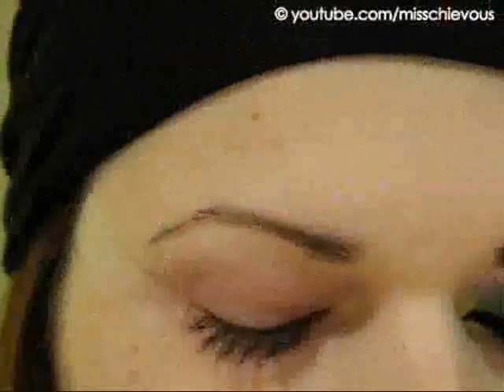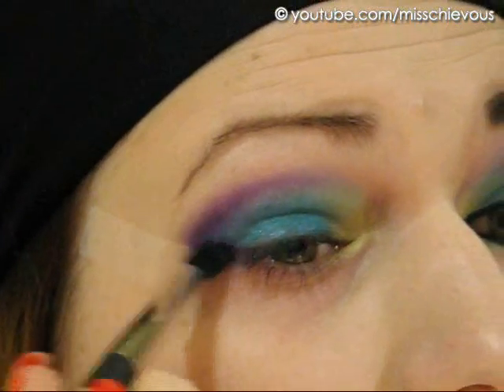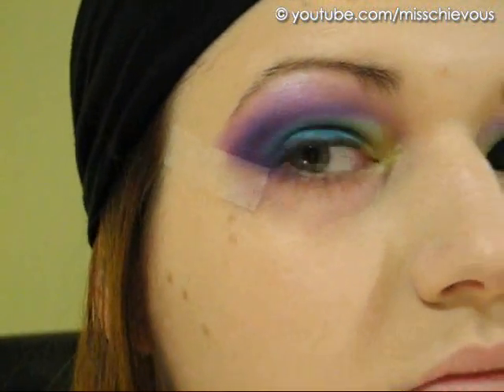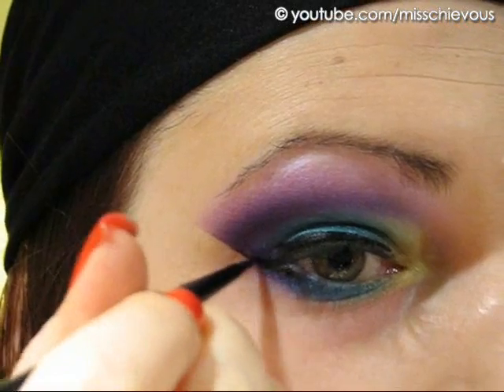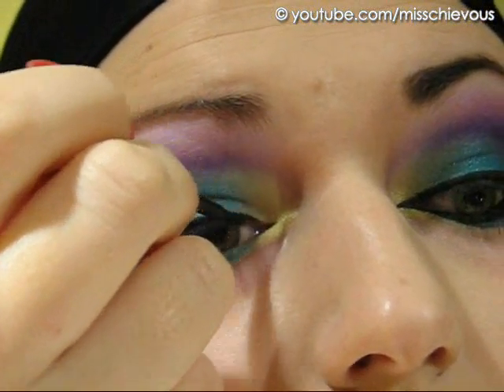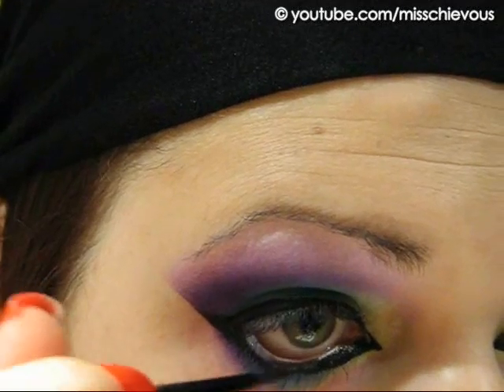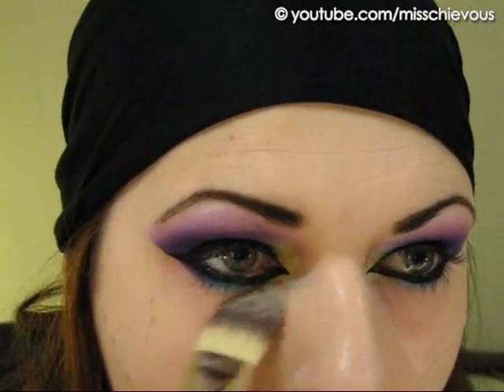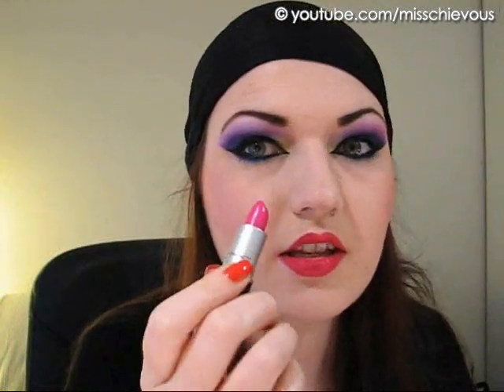Arabian Peacock: Colorful Arab makeup tutorial (by MissChievous)